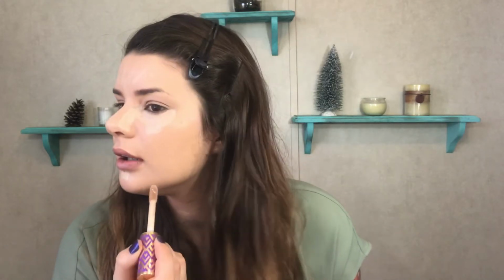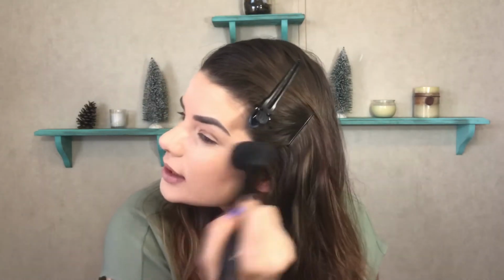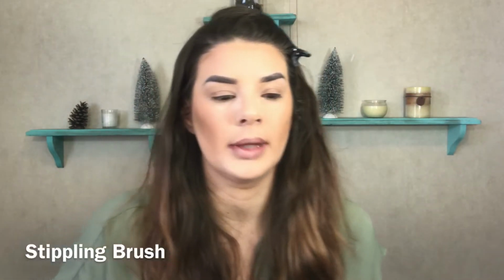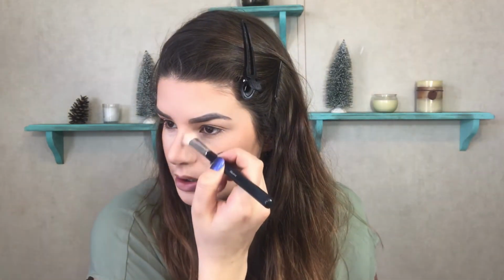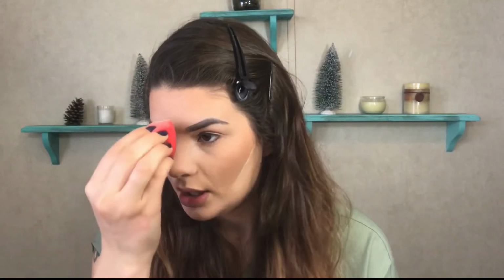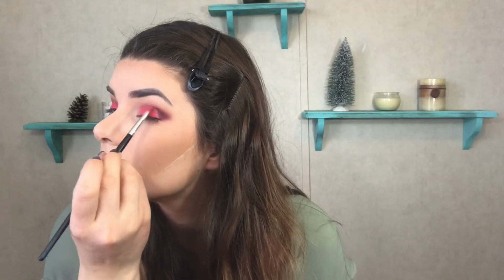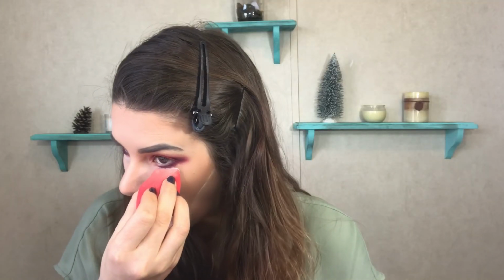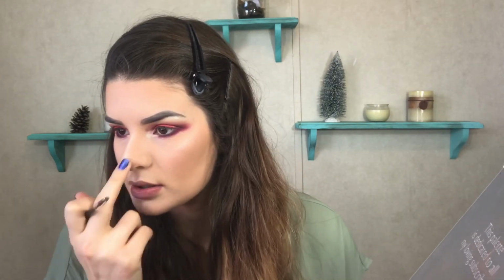How to Contour Step by Step /firey pink tutorial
Here is a step by step on how to contour for beginners and a little tutorial on how I got my fiery pink look the other day. Eyeshadow tutorial starts at 12:40.

Face:
Morphe contouring sponge
RCMA No color powder
Coty Airpsun loose face powder
Benefit Hoola Bronzer
Morphe 06PW Contouring Palette
BH cosmetics floral blush
Flower Beauty Shimmer and strobe palette

Eyes:
Morphe 39A Palette
MorpheXJaclyn Hill Palette
Charoltte Tilbury Rock n koal eyeliner
Dior show mascara

Lips
Ulta Beauty Lip liner in Rose
Nyx Sliptease Royal Queen
Nyx Sliptease I woke up like this
Nyx Copenhagen